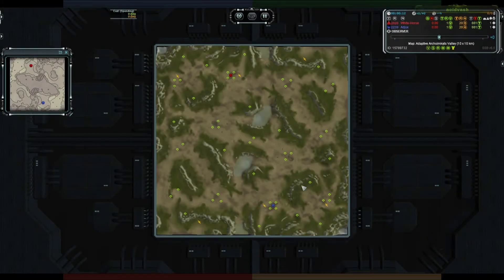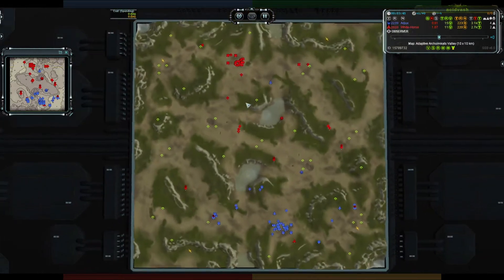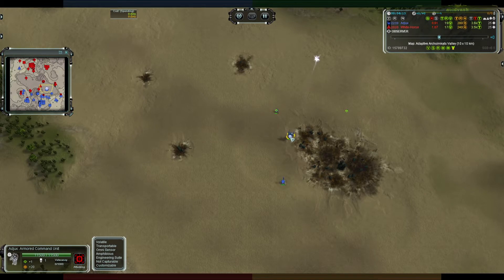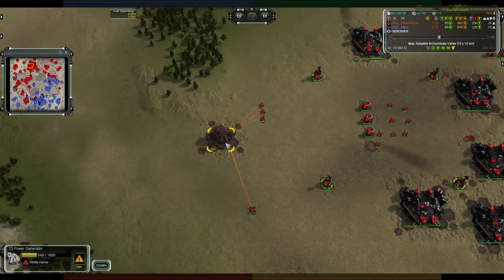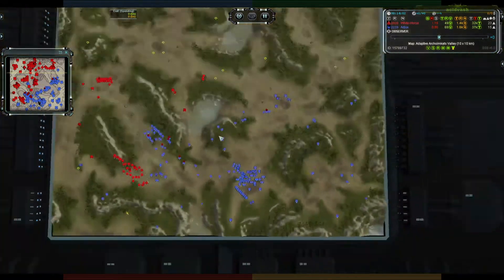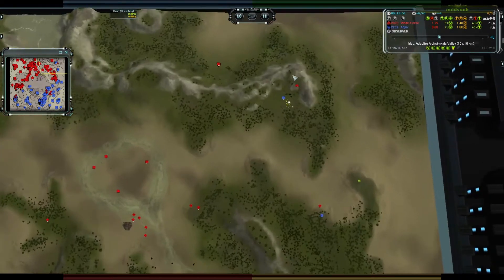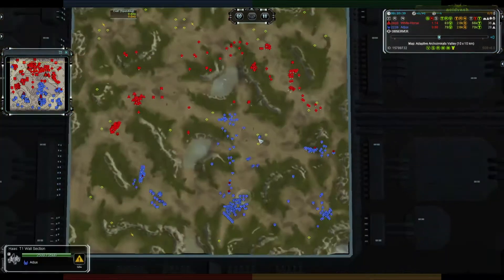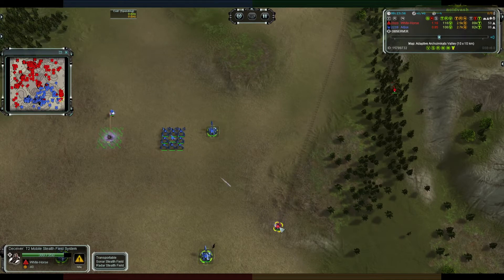Supreme Commander: Forged Alliance - Cast #12. Team game? Nope! Ladder.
Forged Alliance Forever! Got another ladder for you all.

Forged Alliance Forever is a community driven modding group, who have done a lot of balance and patching in their own time. If you like the game you are seeing, getting this FREE mod is a -must-. It helps you find lobbies with other players around the whole world, both team matches and 1v1 or 2v2 ladder matches, based on player ratings. Absolutely a must!